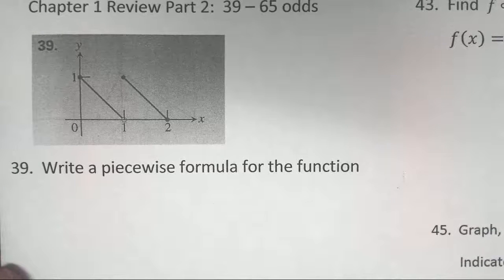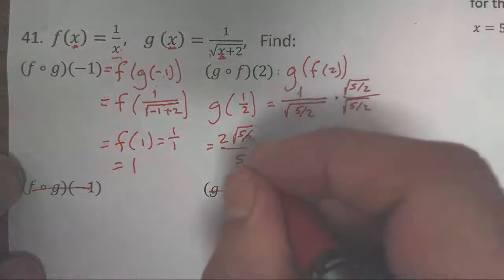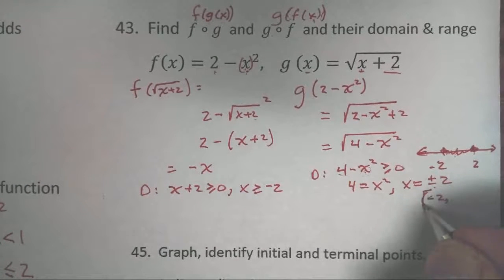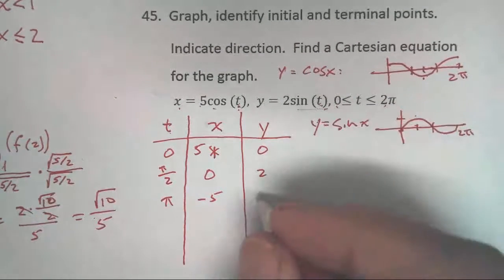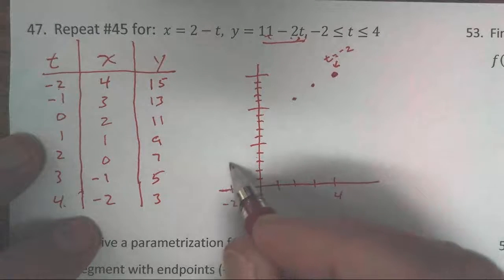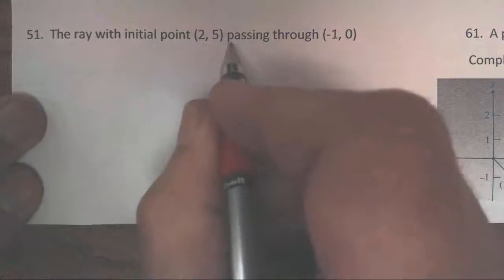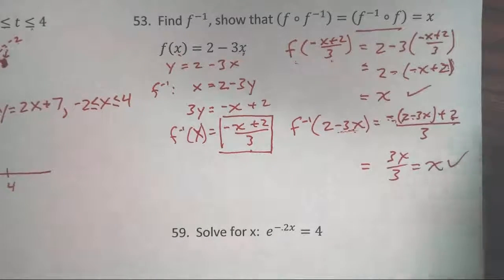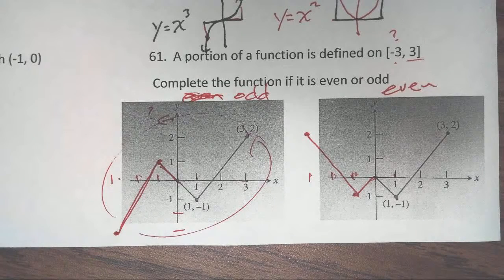Chapter 1 Review Part 2 29-61 odds